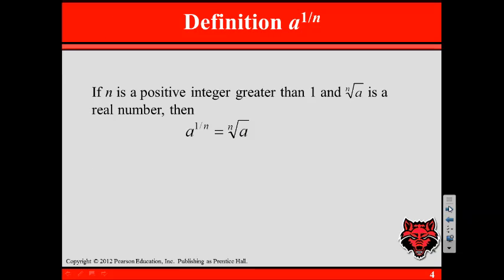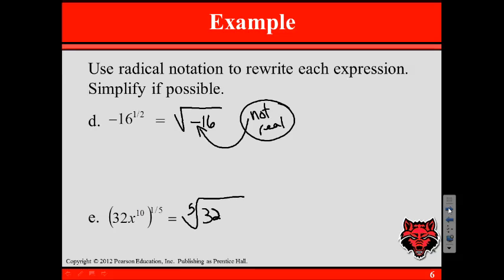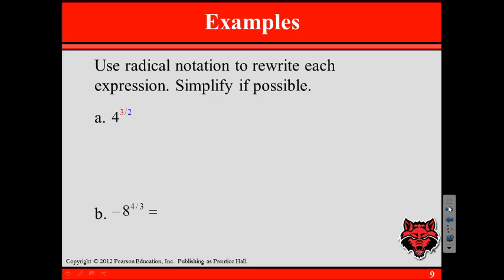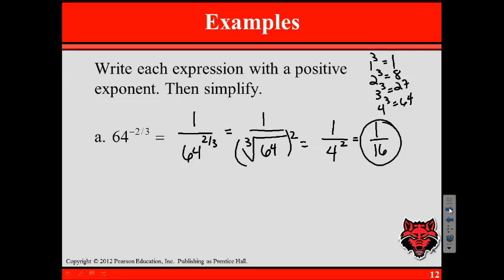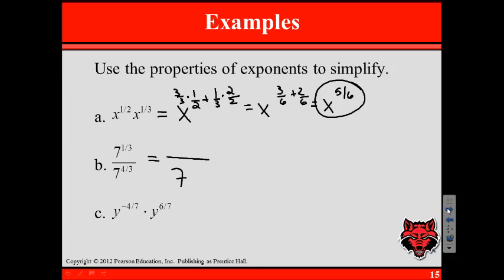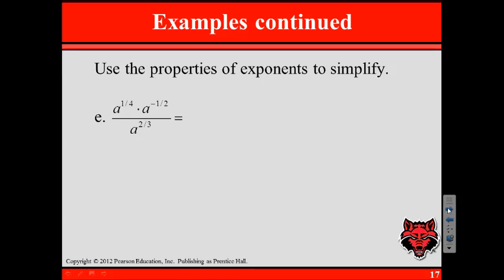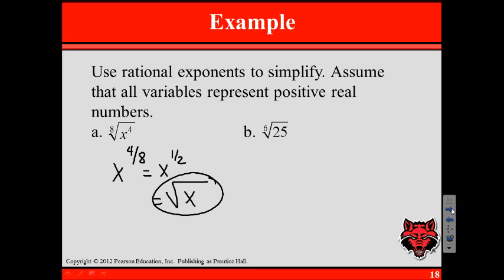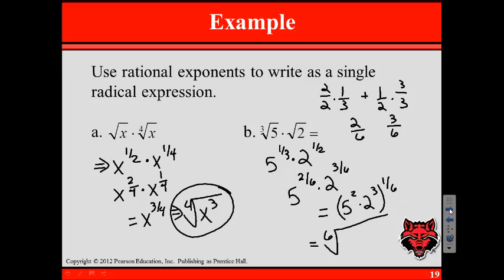Module 11 Section 2